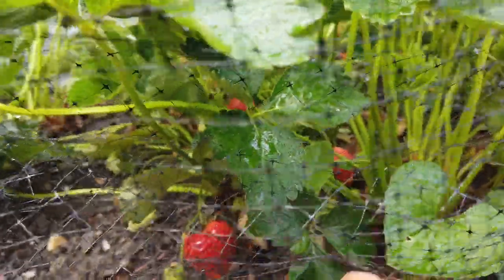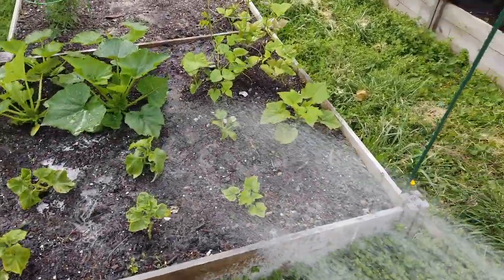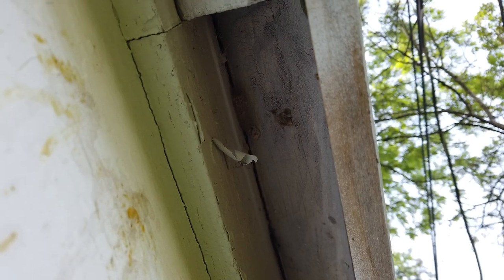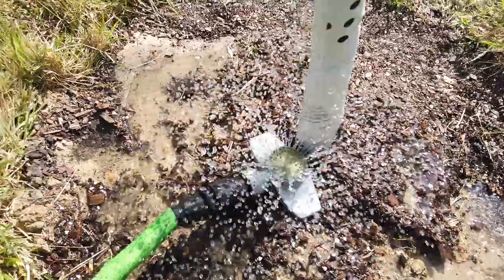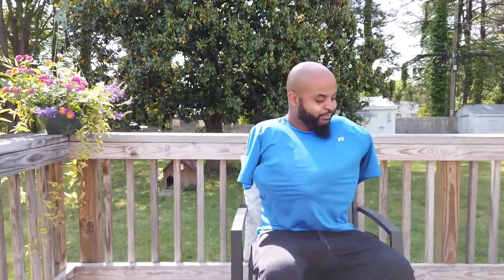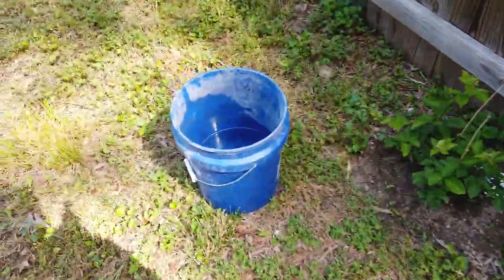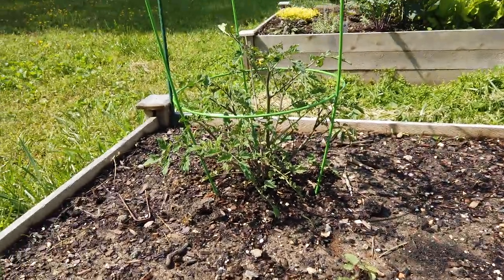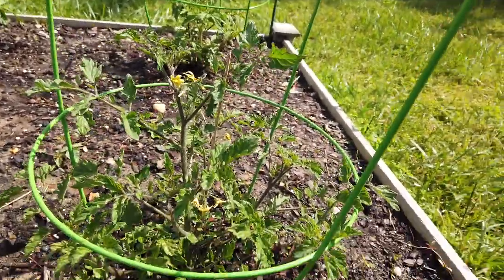Morning Garden Routine in Quarantine - How to Naturally Stop Aphid Infestation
Hello my people! Thanks for coming back for another video! Today I will be showing you my typical morning garden routine while in quarantine. I will discuss how I am experimenting with a new organic garlic water spray to keep aphids off my tomato plants, how I deal with wasp nests and will show you a bit of my organic garden.

Please let me know if you would like any specific videos on plant based eating, gardening or the vegan lifestyle!